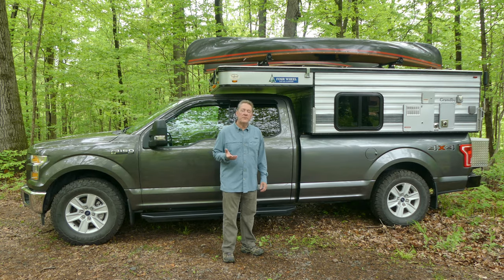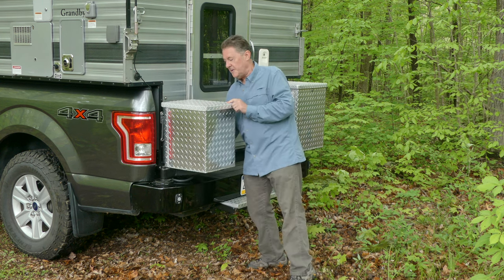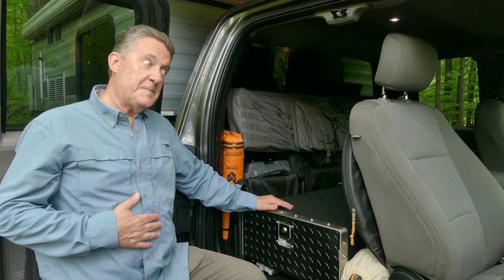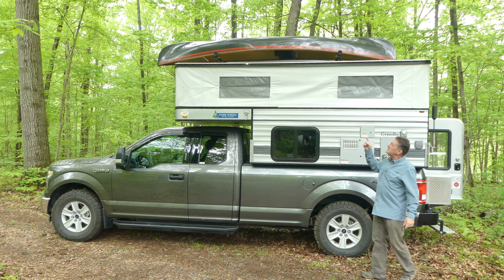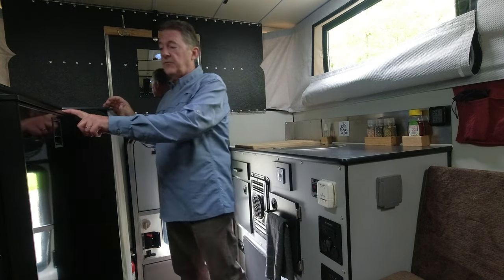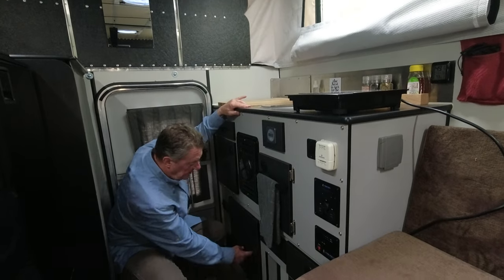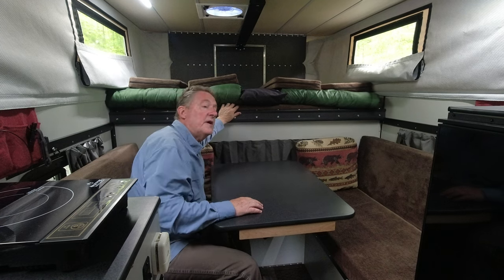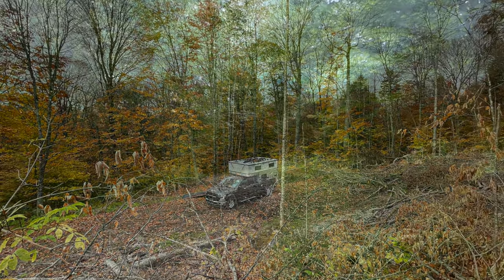A tour of our Four Wheel Camper Grandby Model and modifications we made to suit the way we travel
We've owned our Four Wheel Camper for over three years, and made some modifications that improve the comfort, convenience and capability.